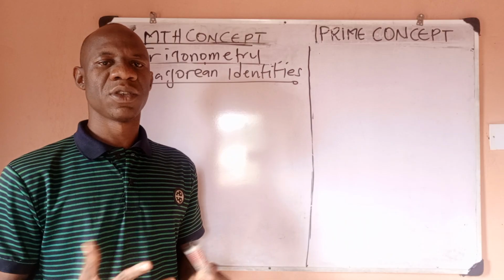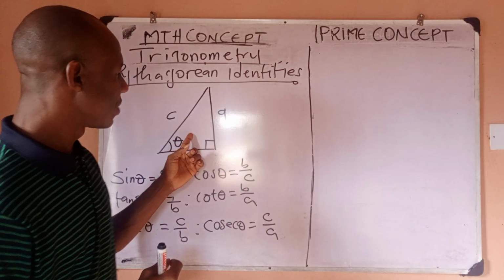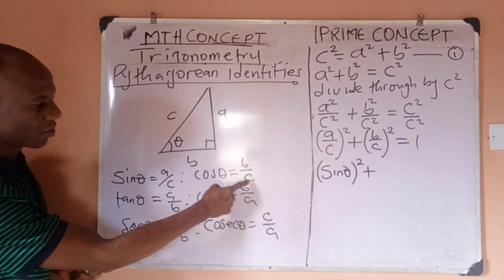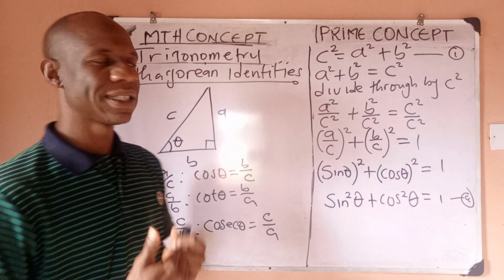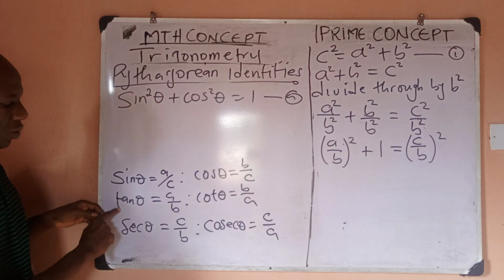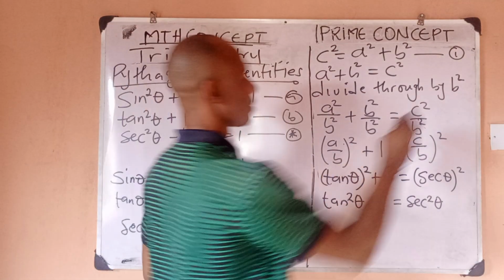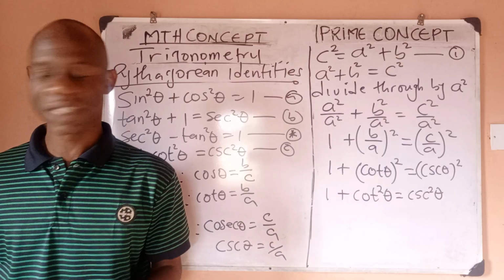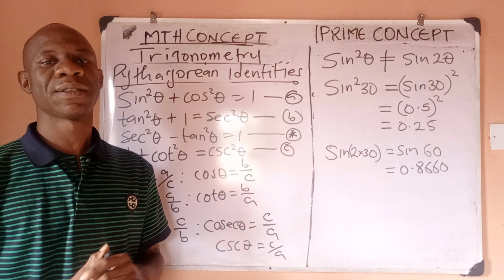Pythagorean Identities Explained & Derived | Trigonometry Made Easy (sin²θ + cos²θ = 1)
In this video, I clearly explain Pythagorean identities in trigonometry and derive all three identities step by step using fundamental trigonometric ratios.
You will learn:
Why sin²θ + cos²θ = 1
How to derive 1 + tan²θ = sec²θ
How the third Pythagorean identity is obtained logically
The connection between right-angled triangles and trigonometric identities
This lesson is perfect for:
WAEC, NECO, JAMB, GCSE, IGCSE, SAT, A-Level, and College students
Anyone preparing for math exams or entrance tests
Students who want to understand trigonometry, not just memorize formulas
I explain everything in a simple, clear, and exam-focused way, making it easy for beginners and advanced learners alike.
📌 Watch till the end to fully understand trigonometric identities and how to derive them confidently.